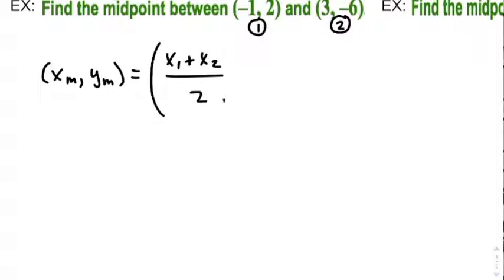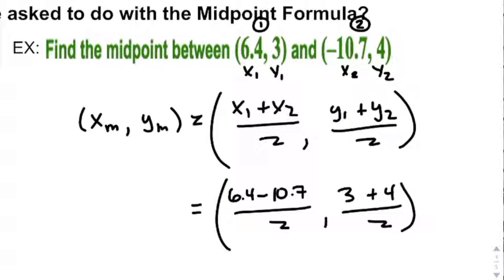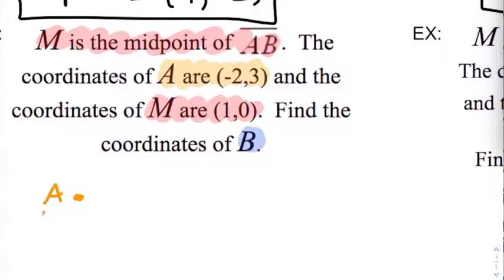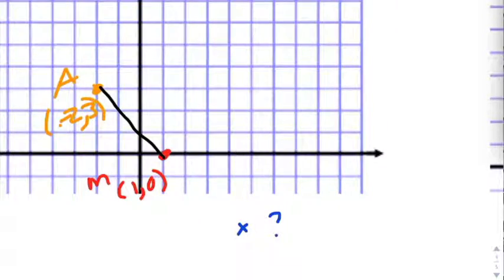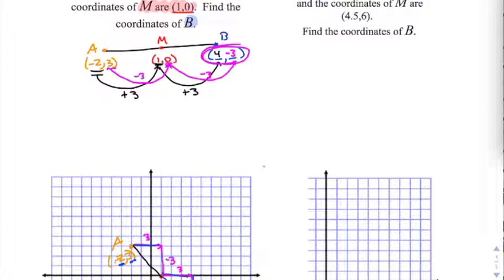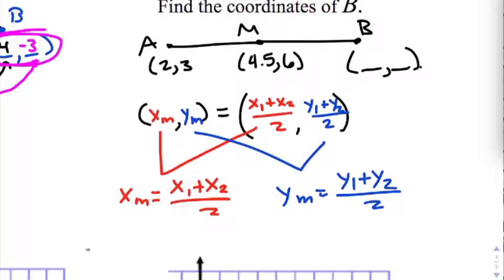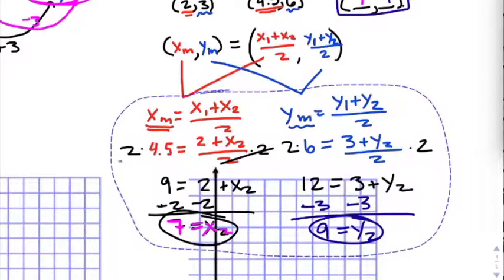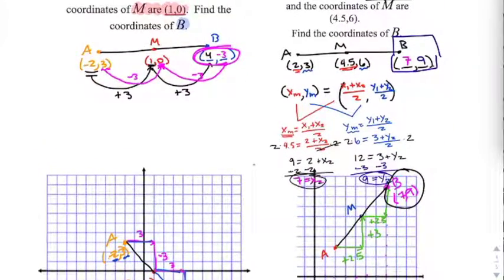Notes Midpoint Examples